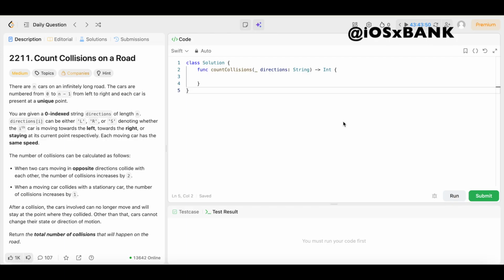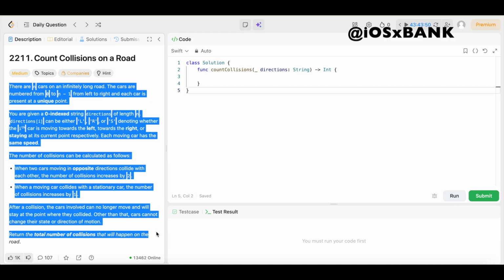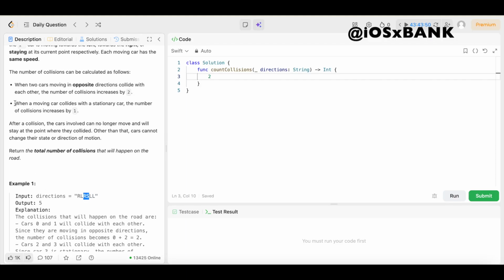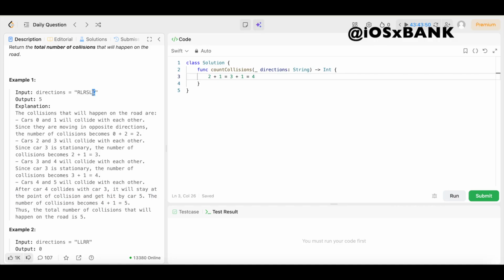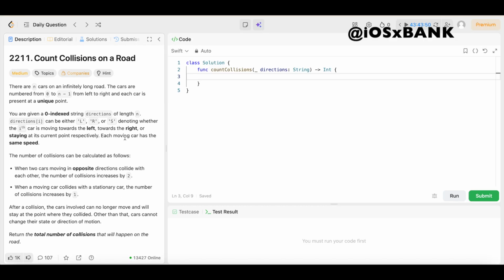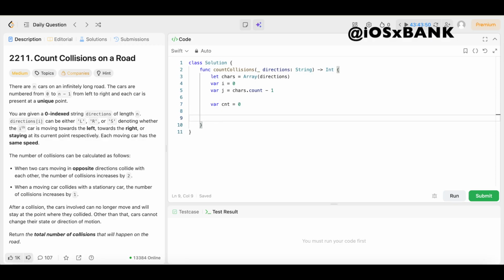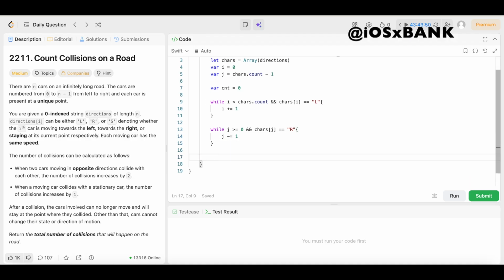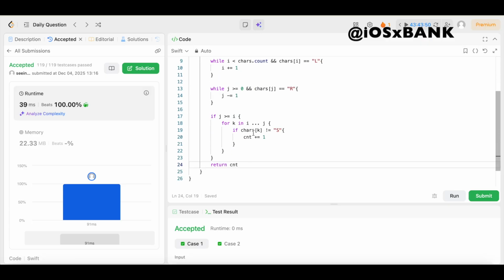Day 580: LeetCode Problem 2211. Count Collisions on a Road - Swift